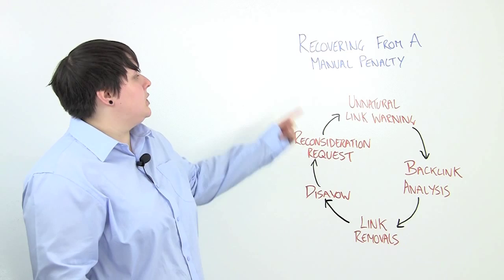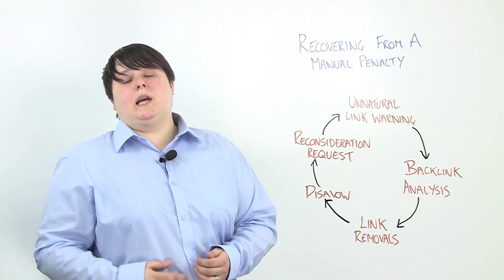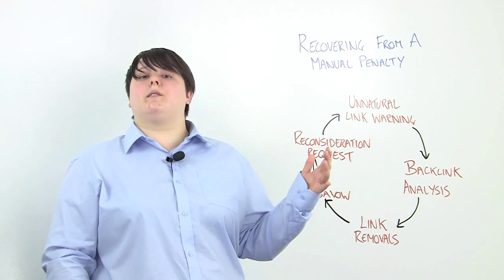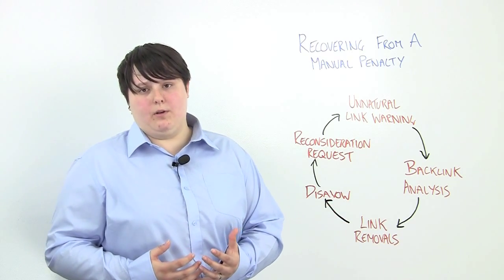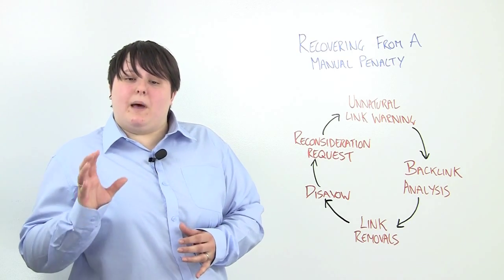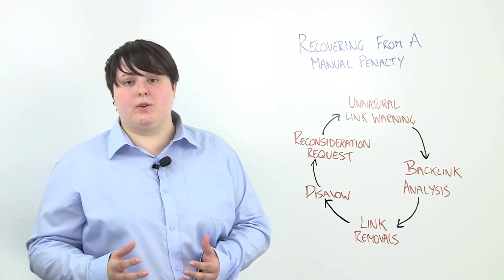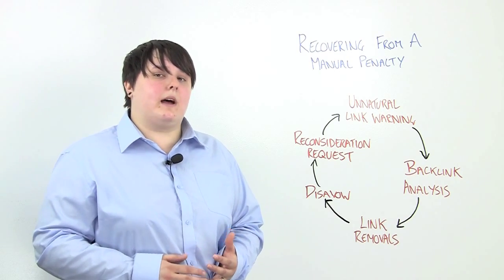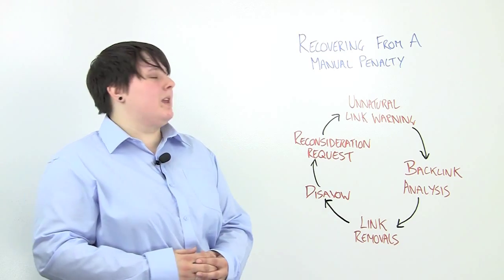How To Recover From a Google Penalty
If you believe Google has penalised your website this video will help you to see the type of penalty they have given you, and the actions you will need to take in order to help your website continue to rank.